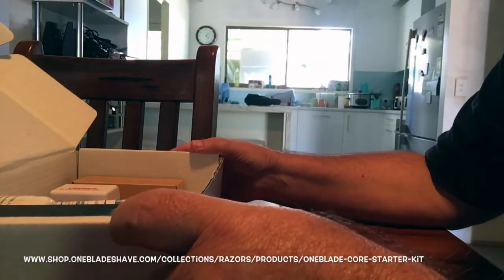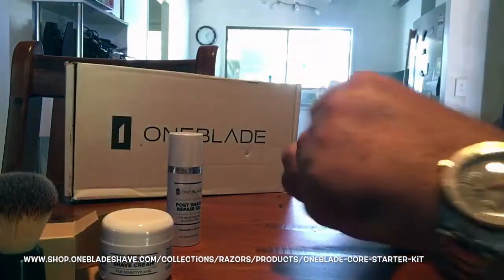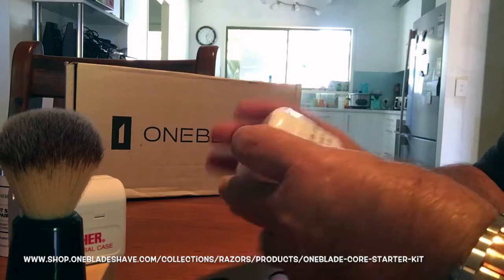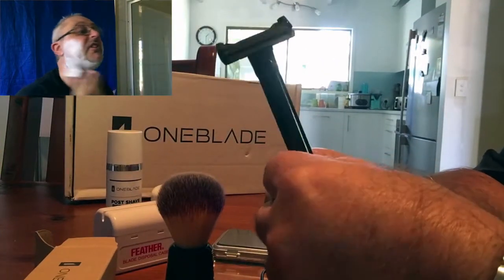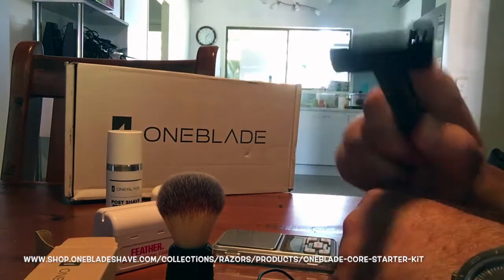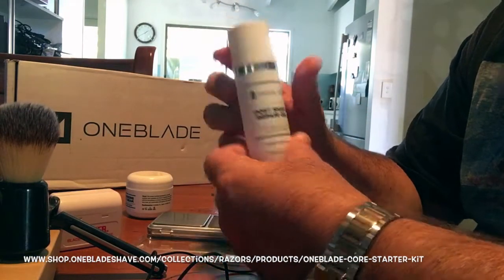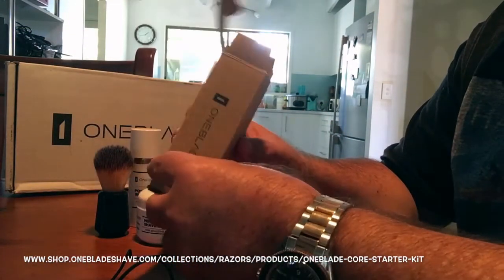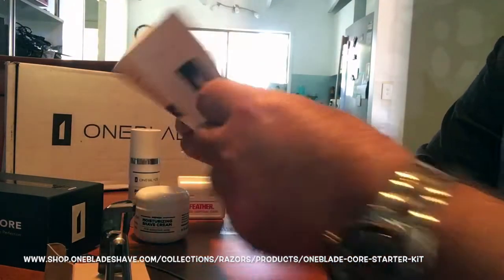OneBlade Kit Accessories Unboxing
These are my views & from what I hear from people i trust. Im not an authority, nor am I telling you this is exactly what or how it will happen, but a best guess from conversations Ive had.